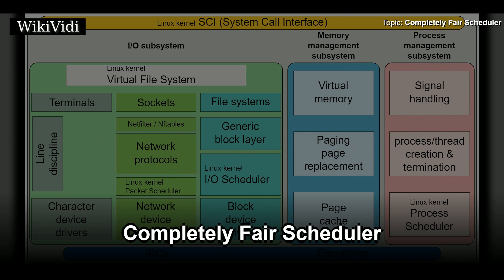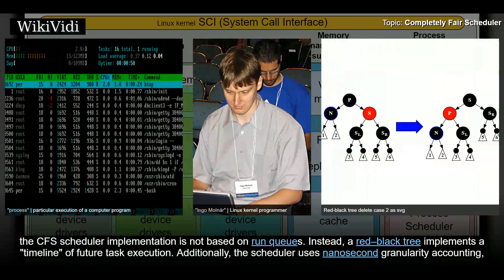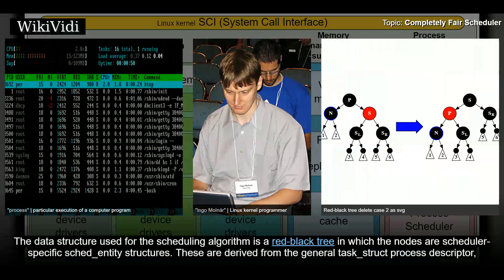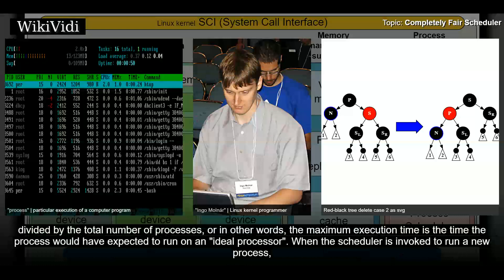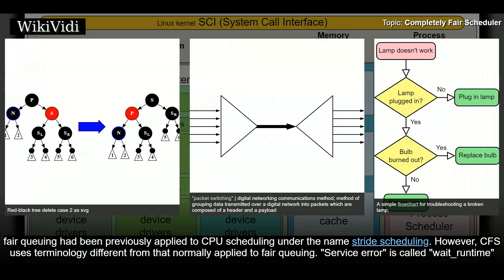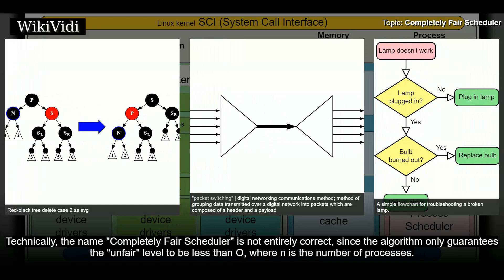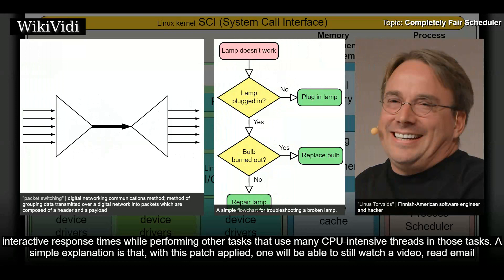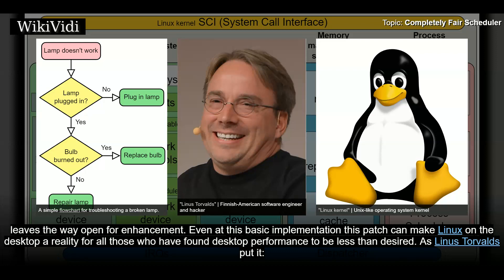COMPLETELY FAIR SCHEDULER - WikiVidi Documentary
The Completely Fair Scheduler  is a process scheduler which was merged into the 2.6.23  release of the Linux kernel and is the default scheduler. It handles CPU resource allocation for executing processes, and aims to maximize overall CPU utilization while also maximizing interactive performance.  Con Kolivas's work with scheduling, most significantly his implementation of "fair scheduling" named Rotating Staircase Deadline, inspired Ingo Molnár to develop his CFS, as a replacement for the earlier O scheduler, crediting Kolivas in his announcement.  In contrast to the previous O scheduler used in older Linux 2.6 kernels, the CFS scheduler implementation is not based on run queues. Instead, a red–black tree implements a "timeline" of future task execution. Additionally, the scheduler uses nanosecond granularity accounting, the atomic units by which an individual process' share of the CPU was allocated . This precise knowledge also means that no specific heuristics are required to deter...

Shortcuts to chapters:
00:01:54 Algorithm
00:03:13 OS background

Copyright WikiVidi.